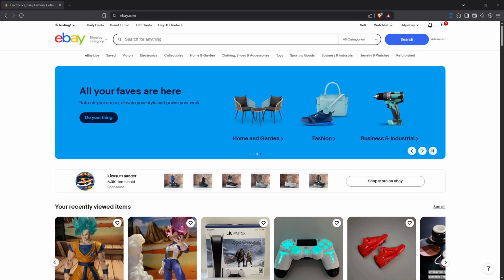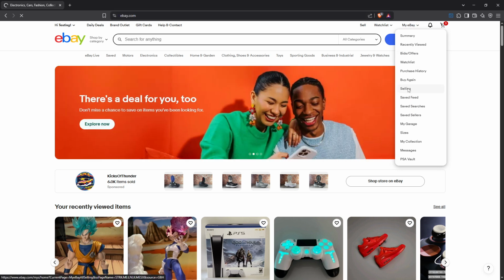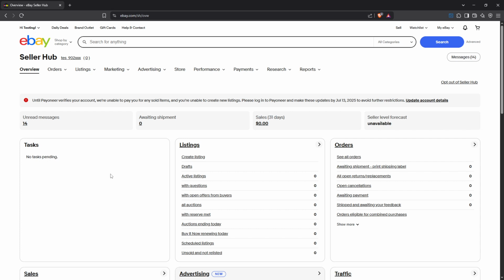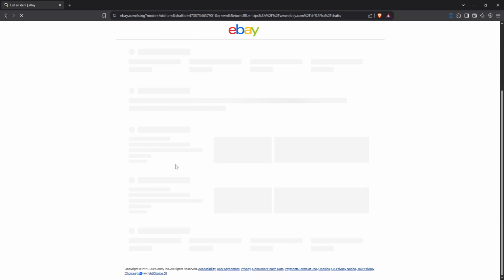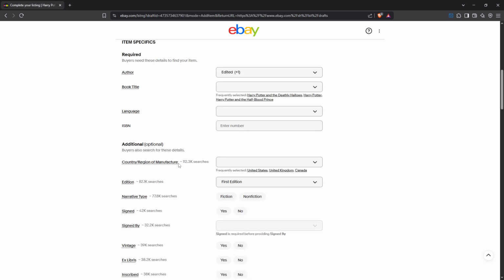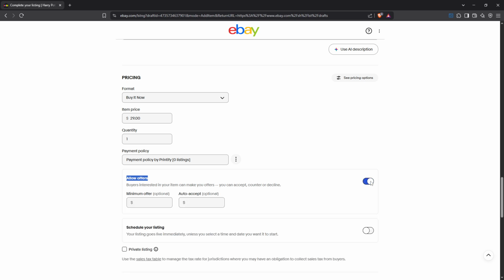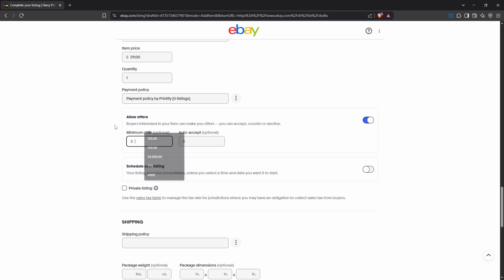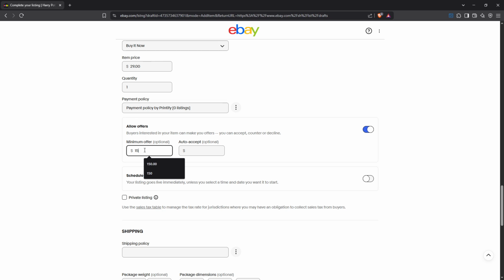How To Activate Offers on eBay Listings [2025 Full Guide]